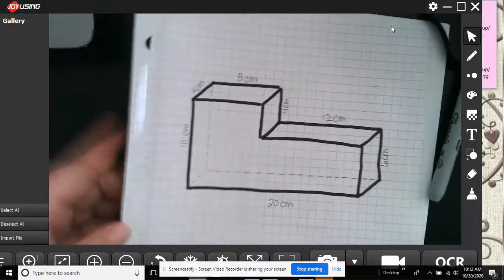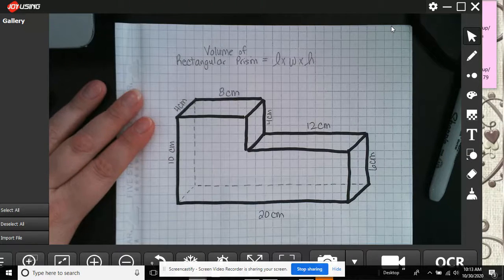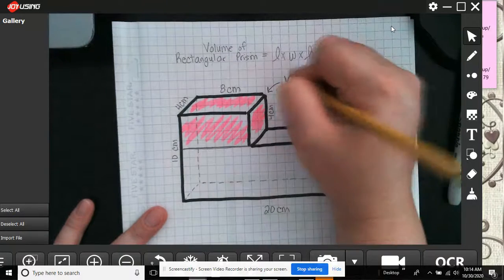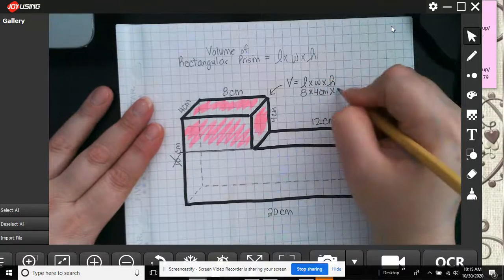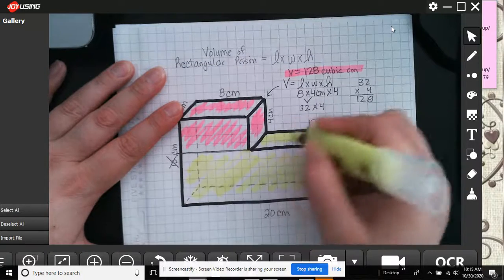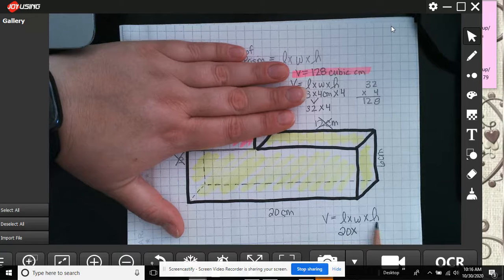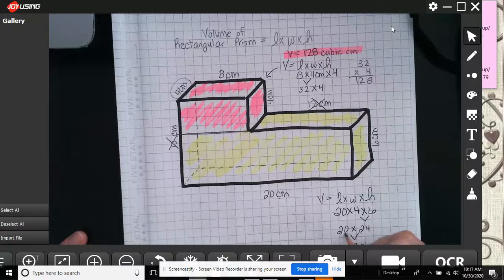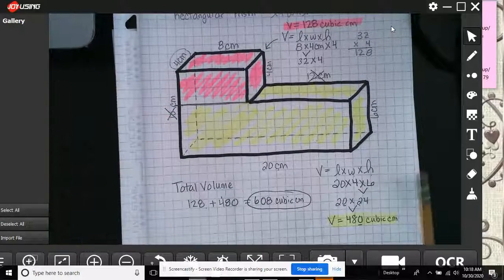Volume of a Complex Figure 2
How to decompose a composite figure into rectangular prisms in order to find the volume of the entire figure.